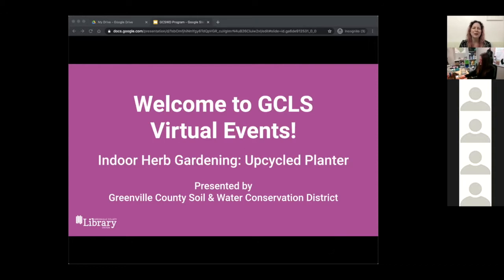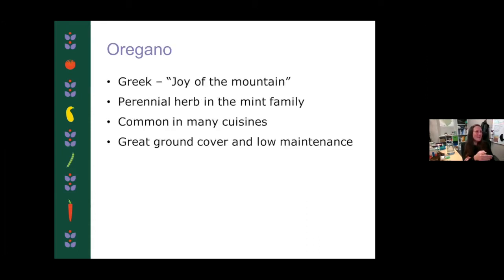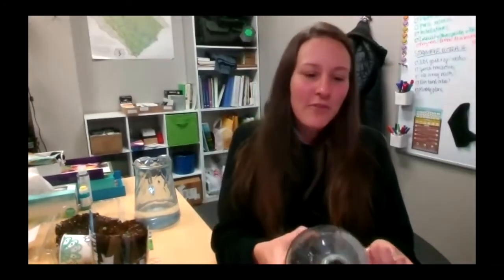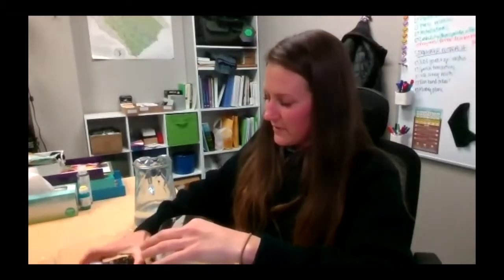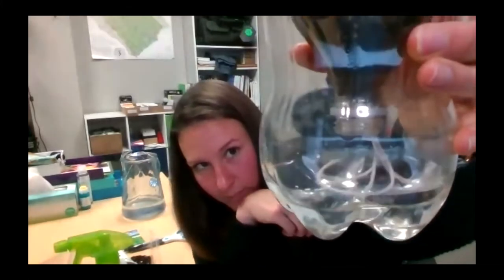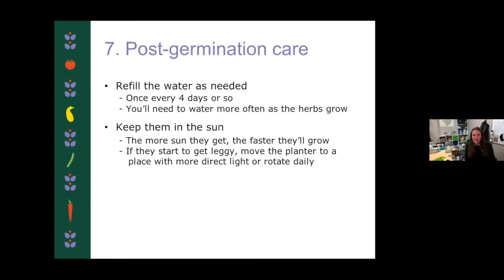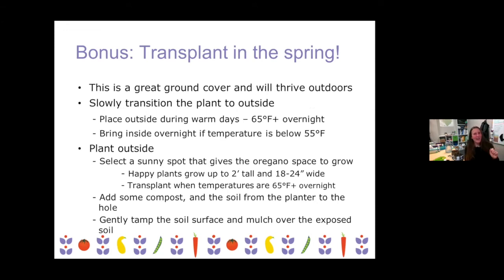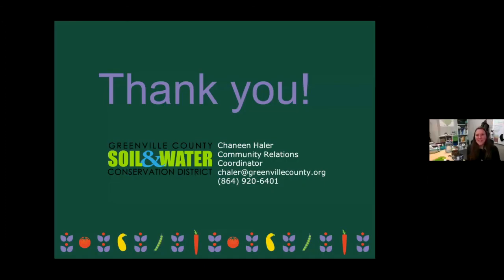Indoor Herb Gardening: Upcycled Planter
Join Chaneen with Greenville County Soil & Water Conservation District for this virtual experience. This hands-on virtual class will walk you through how to transform a plastic bottle into a self-watering planter. In partnership with the Seed Library program, we’ll make a planter, plant oregano, recap some of the benefits of growing herbs indoors, and talk about some other easy ways to keep fresh herbs happy and healthy inside your house.